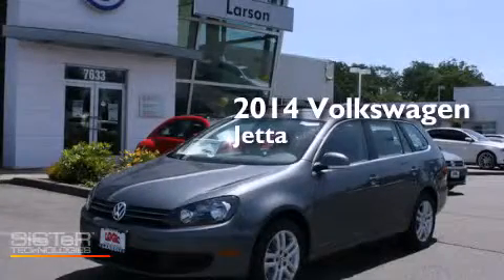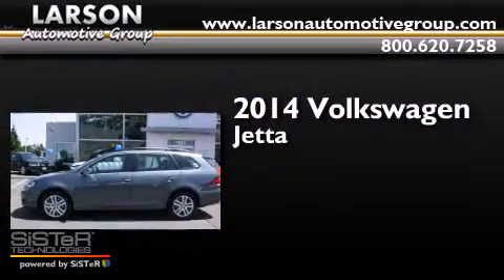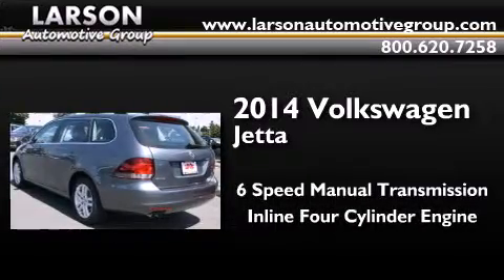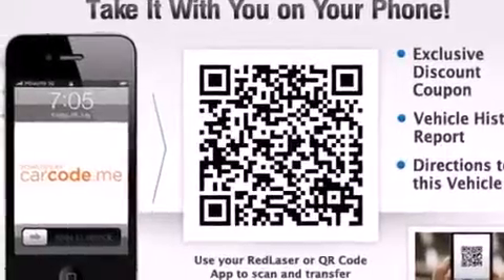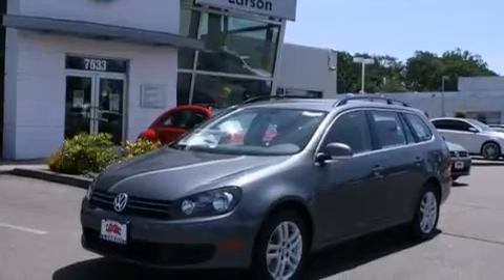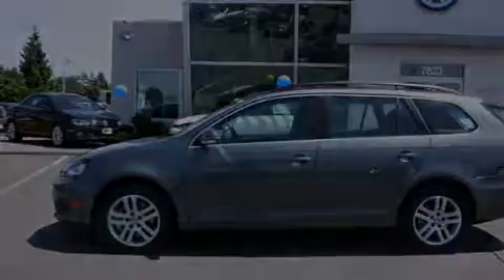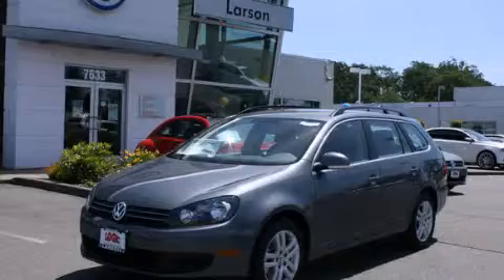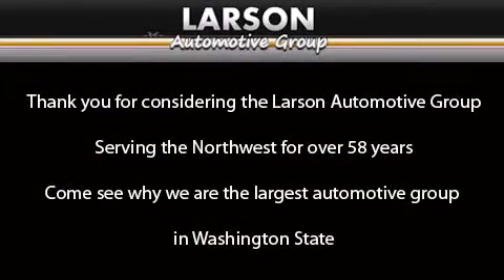2014 Volkswagen Jetta Puyallup WA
We've been honored to serve the Puyallup WA area , we promise that your experience at our dealership will exceed your expectations ! Year : 2014 Make : Volkswagen Model : Jetta Engine : 2.0L 4Cyl Diesel Trans . : 6 Spd Manual Exterior : Platinum Gray Metallic Miles : 25 Interior : Titan Black Stock : J20055 Larson Auto Group 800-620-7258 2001 N Meridian Puyallup , WA 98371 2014 Volkswagen Jetta Puyallup WA